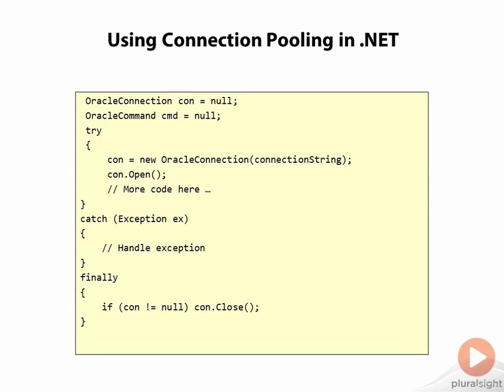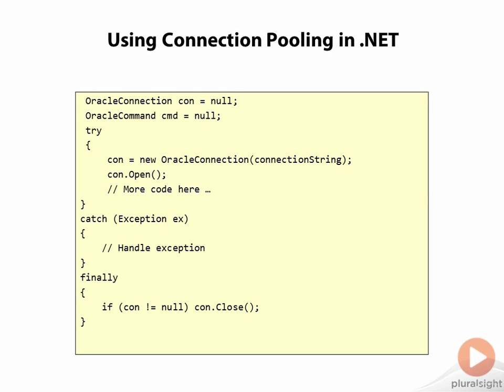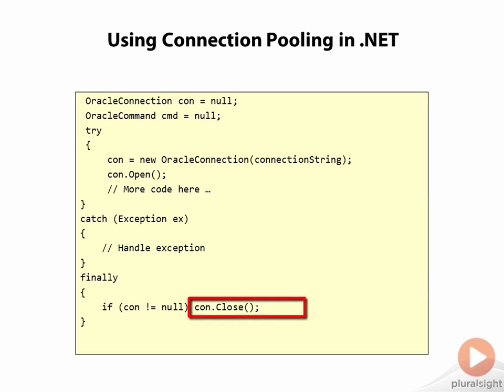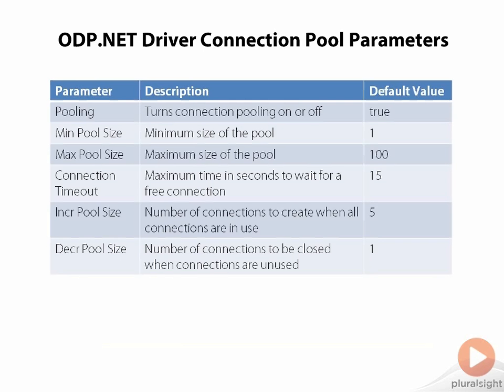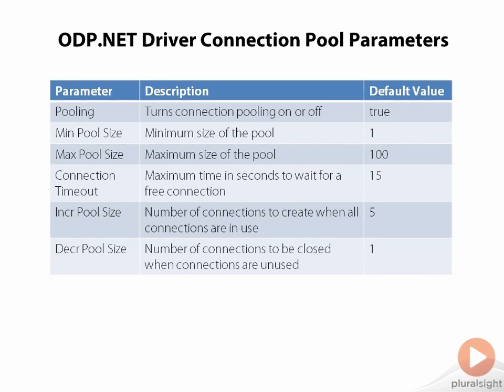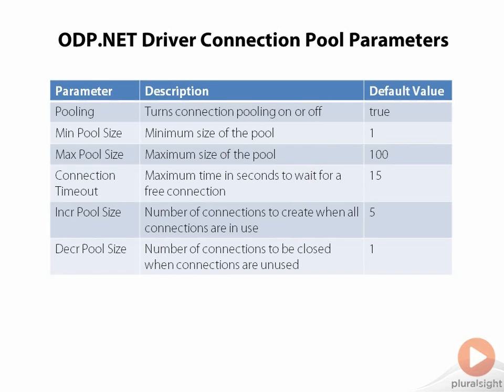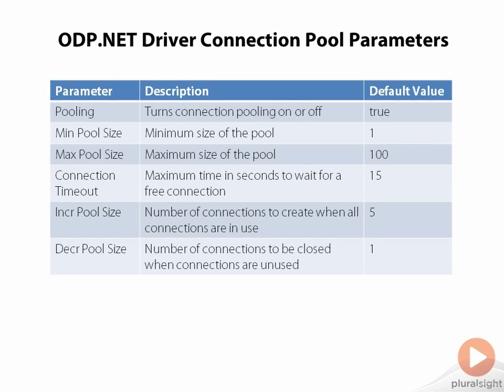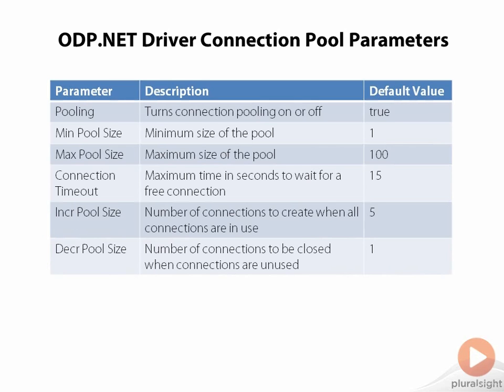03 03 Using a Connection Pool in NET